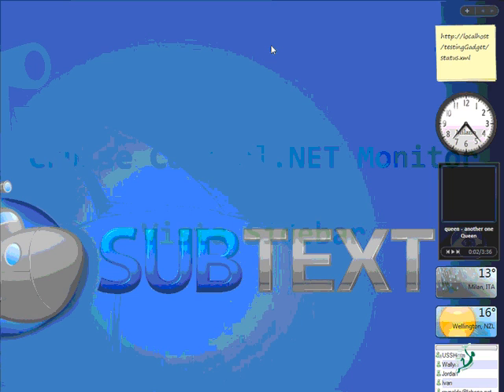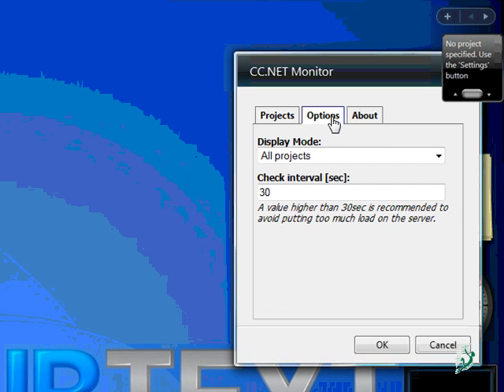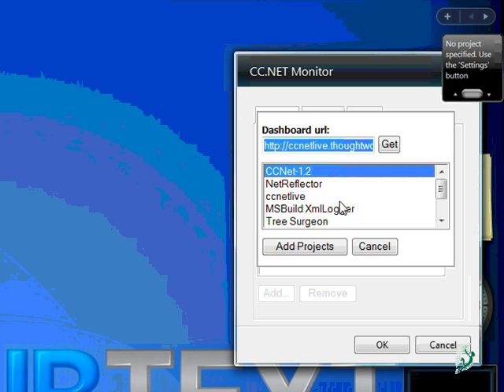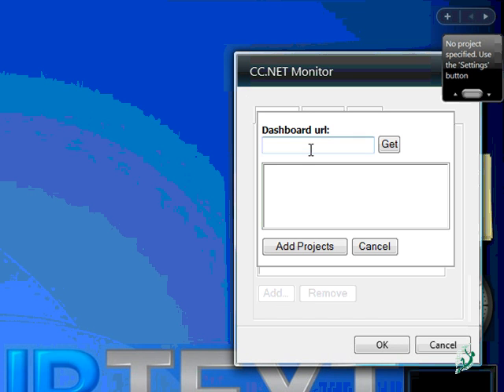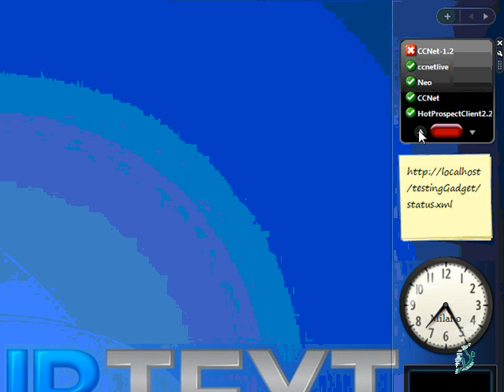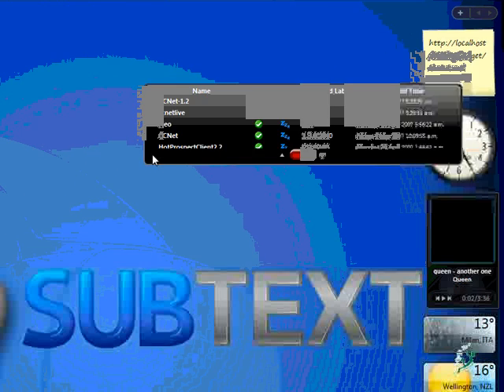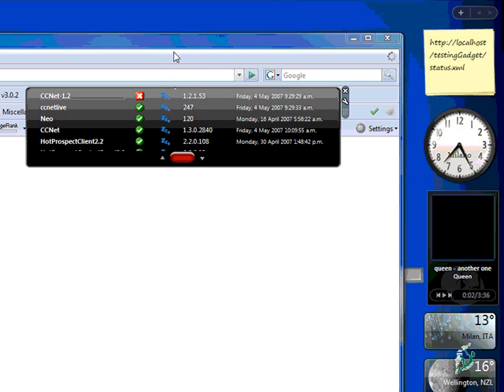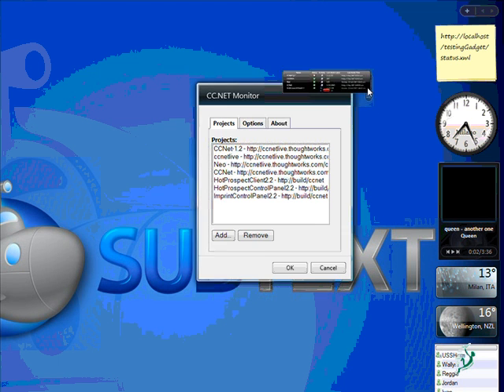CruiseControl.Net Monitor for Vista Sidebar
This little gadgets monitors a CC.NET server and reports failures.
This a demo of its features.